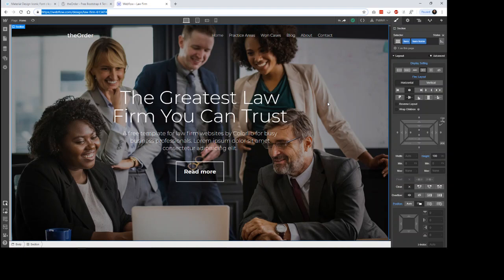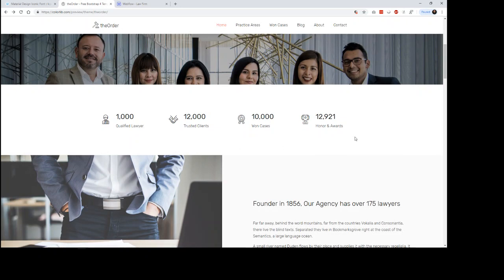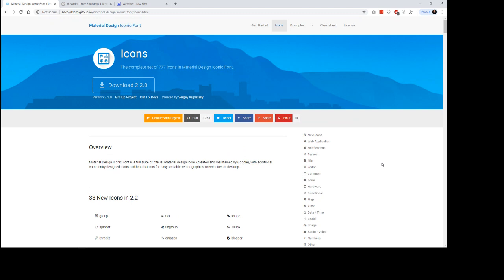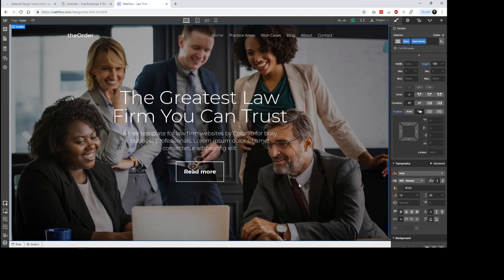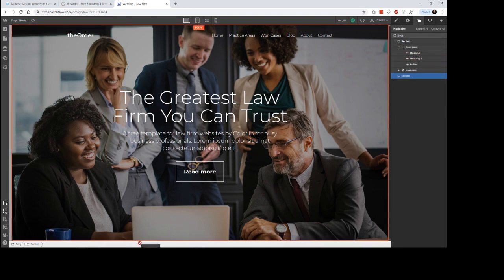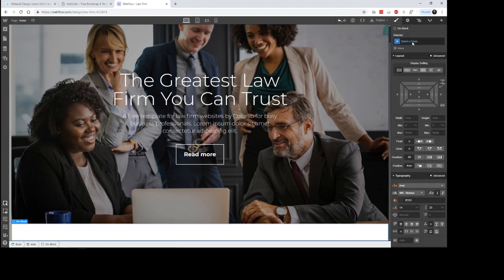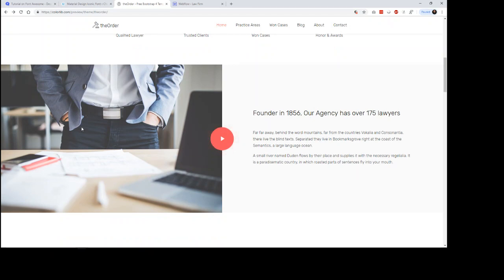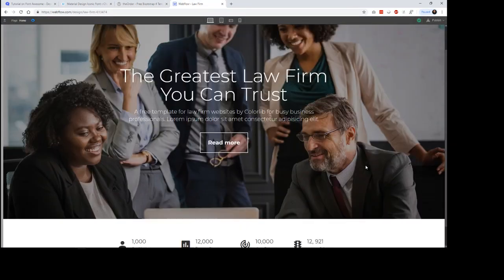Create a Stats Section in Webflow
Build a Webflow Website // Video 4

In this video, we'll build a small section to hold some key (and impressive) statistics for our law firm.